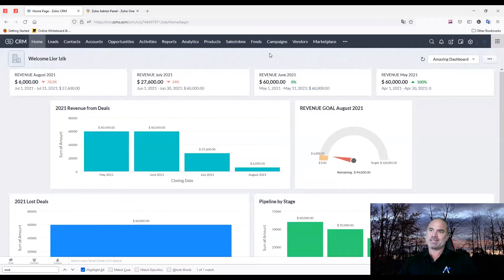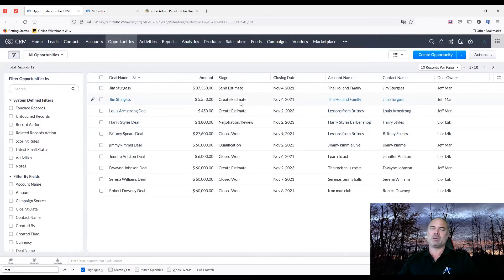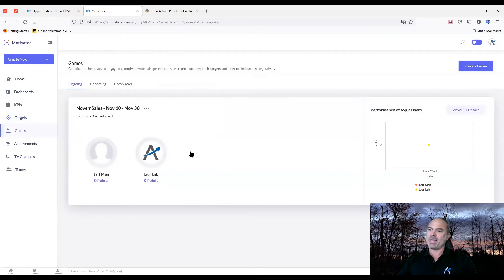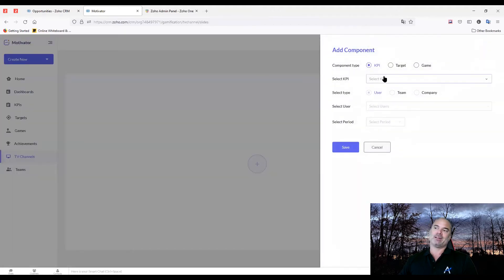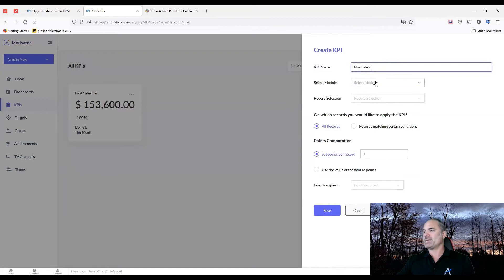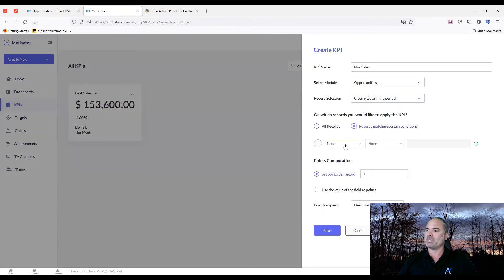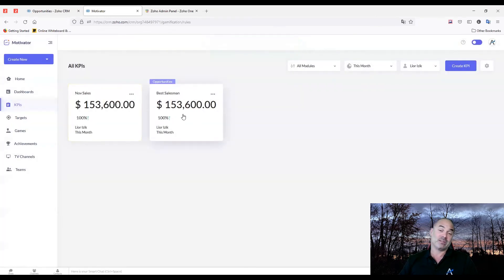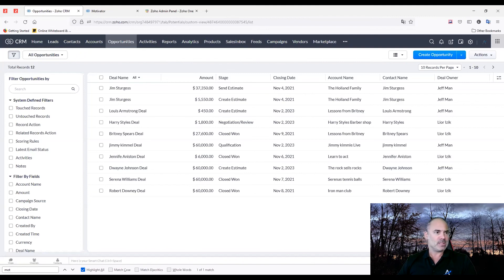Zoho Motivator Demo - For Sales Teams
My name is Lior Izik and I am a Business Coach and a Premium Zoho Partner located in Toronto, Canada, and West Palm Beach, USA. Our company provides various Zoho and Business solutions.

My Book